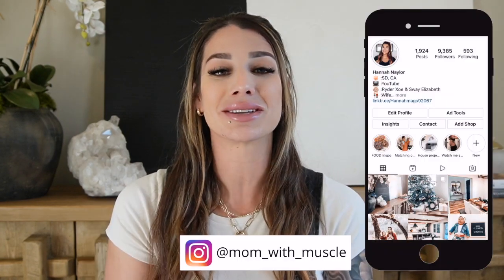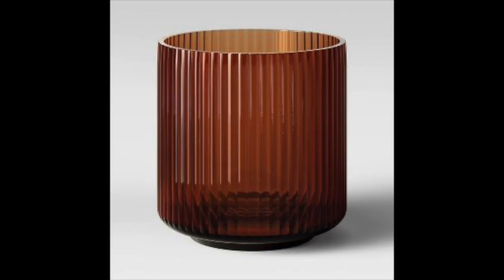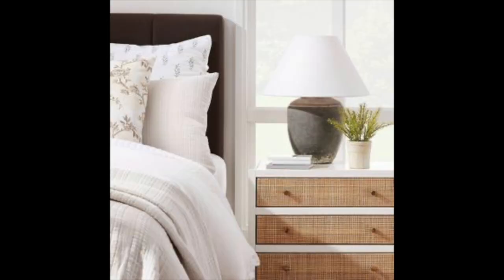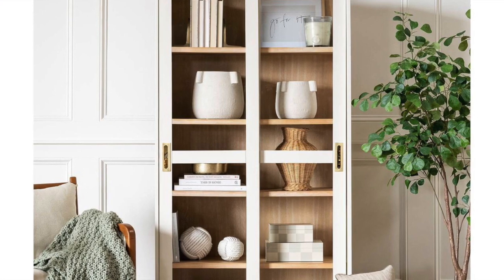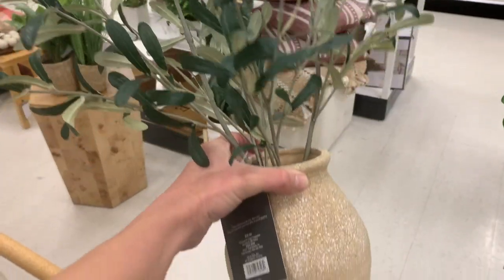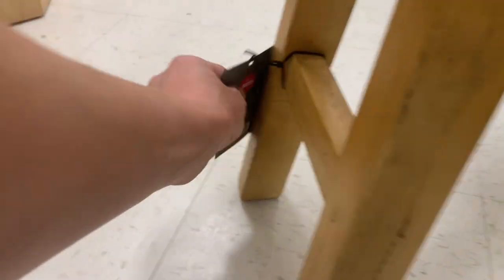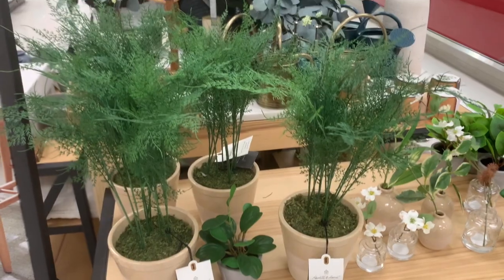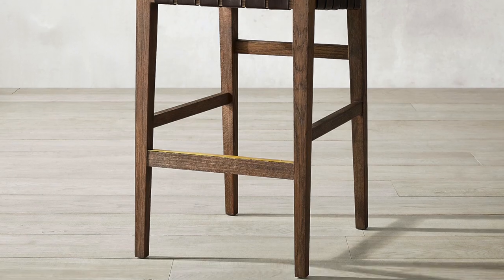NEW AT TARGET || Studio Mcgee || THRESHOLD || HONEST REVIEW || 2022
Good evening MWM family! In today’s video, we are talking about the newest collection from Studio Mcgee at Target. I discuss may favorite items and if I think they are worth the money. Enjoy!

Xoxo,
Mom with muscle
LET’S CONNECT:
LINKS:

XXL Chinese black vintage vessel
CB2 artwork
Match striker
Wick cutters
Robert Stilin coffee table book
Wild Horses of Cumberland Island book
XXL Geode crystal
DUPE orchid plant

OUTFIT:
Louis Vuitton padock necklace
Crystal collar necklace
Black overalls

TARGET ITEMS:
Distressed aged table lamp
Cloud artwork
Olive potted arrangement
Focus tree
Rosemary topiary
Potted rosemary bush
Cream glazed vase
Brown glazed handle vase
Scalloped bowl
Brass bookends
Small checkered box
Hex side table
Black woven barstool